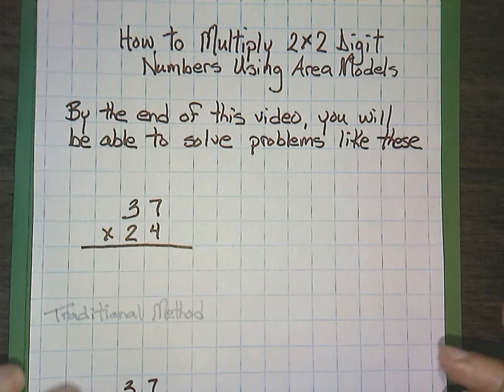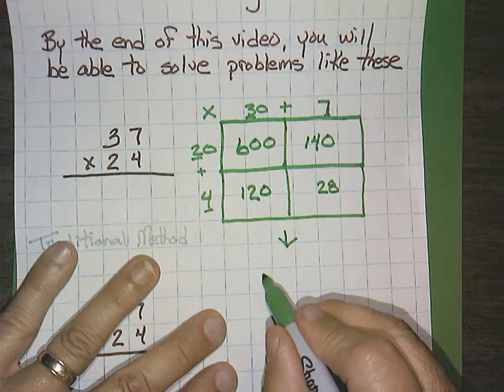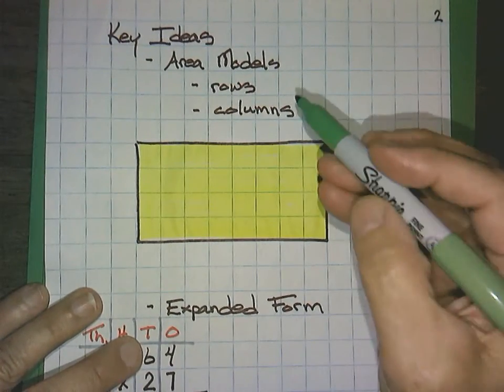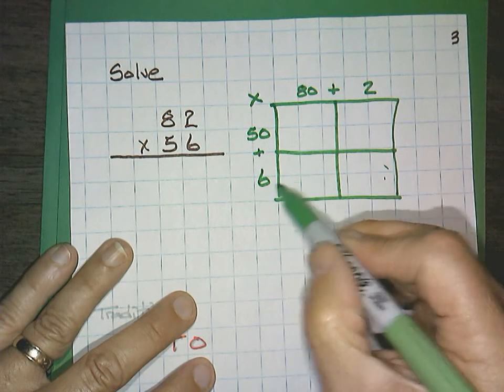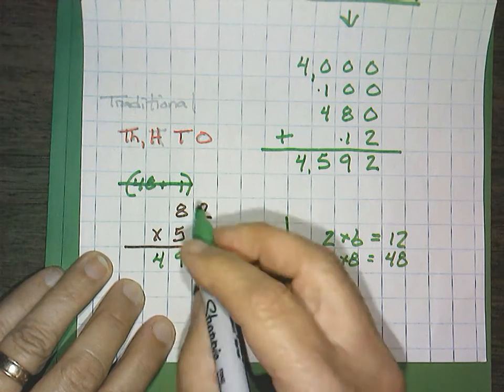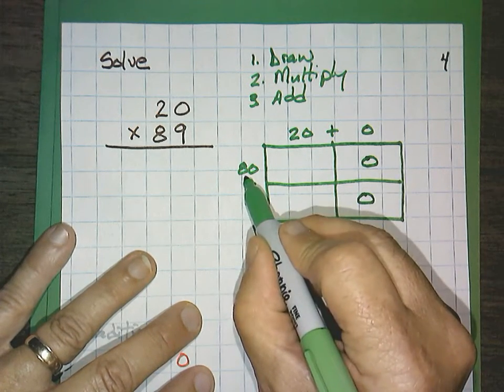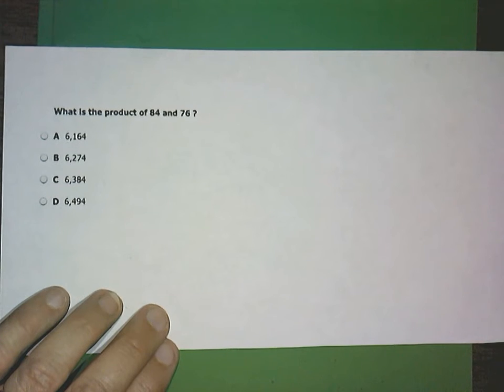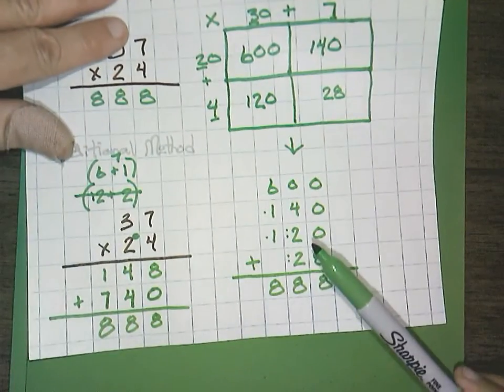How to Multiply 2 x 2 Digit Numbers Using Area Models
This lesson shows how to use area models to multiply 2 x 2 digit multiplication problems.